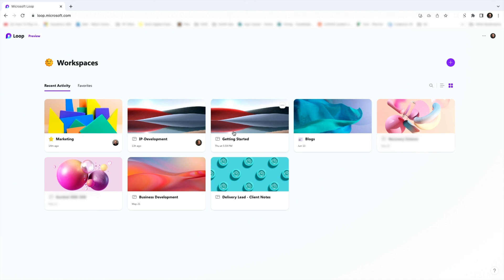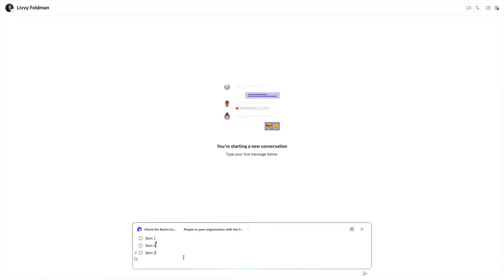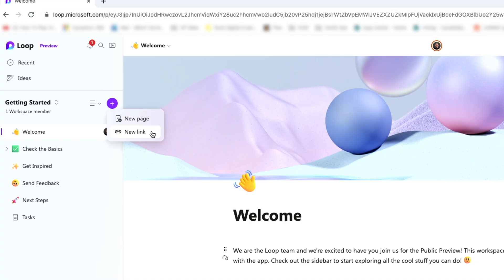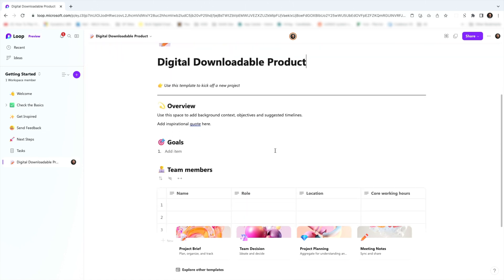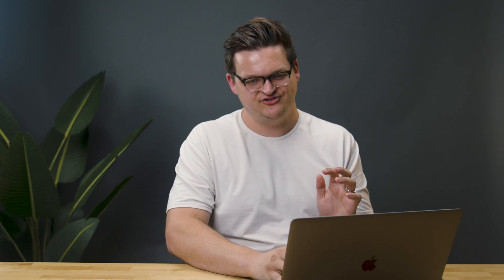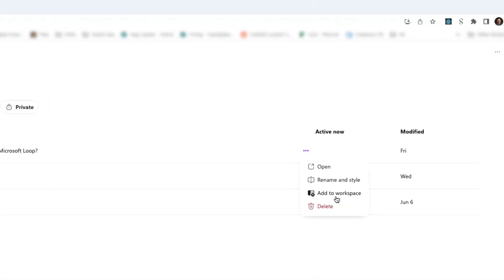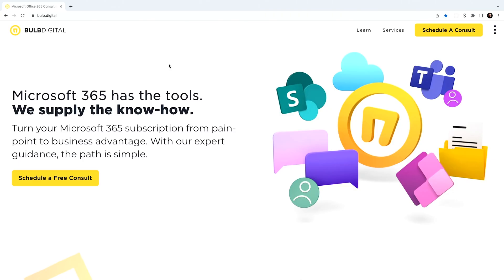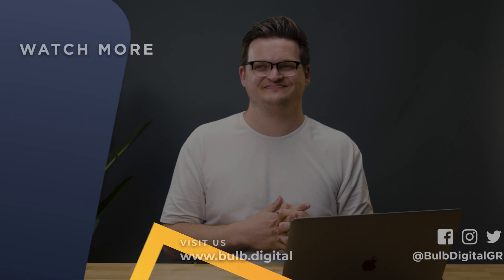Discover the Power of Microsoft Loop App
Have you heard of Loop? If you've been longing for a better collaboration tool in M365, look no further. Loop is probably the best app Microsoft has built in a very long time. Let's take an in depth look at features, how to access, and our review of the preview version of this app.

0:35 Describing Loop
1:12 Structure of M365 Loop
1:40 Loop Shareable Components
3:43 Sharing and Collaboration
4:23 Loop Pages
5:52 Fun and Friendly
7:47 Preview Group - Share Your Suggestions
8:22 Version History
8:50 Loop Use Cases
10:27 How To Get Started